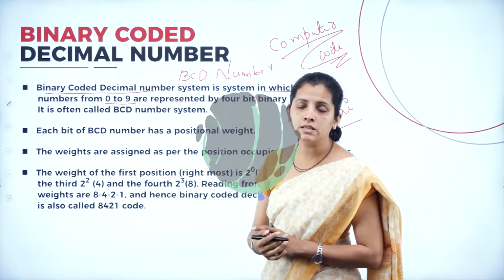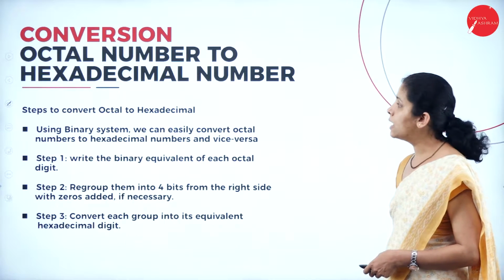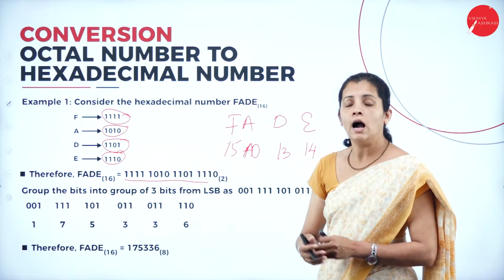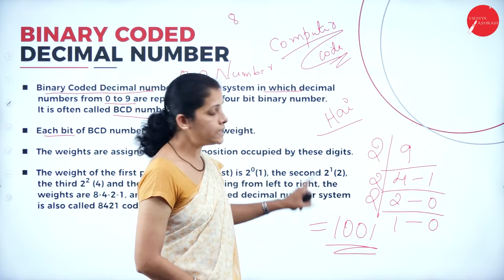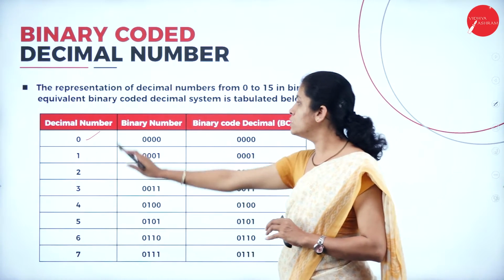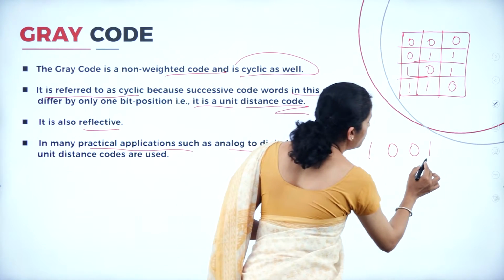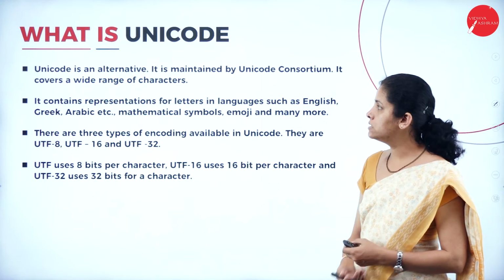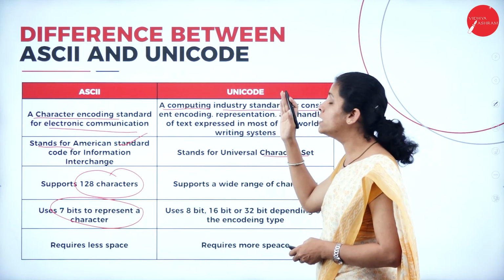DAY 07 | FUNDAMENTALS OF COMPUTERS | I SEM | B.CA | NUMBERS SYSTEMS | L7